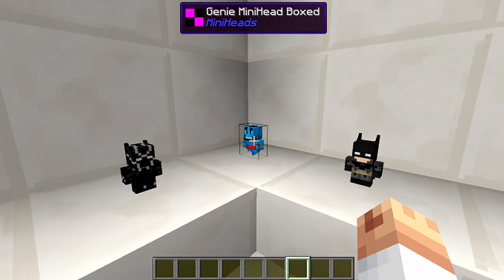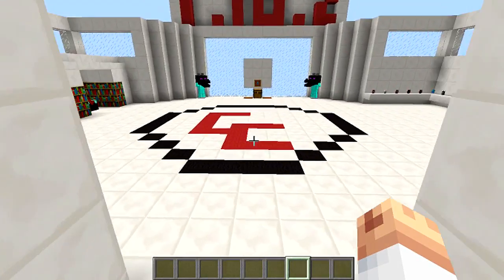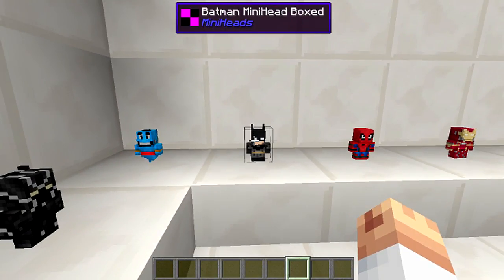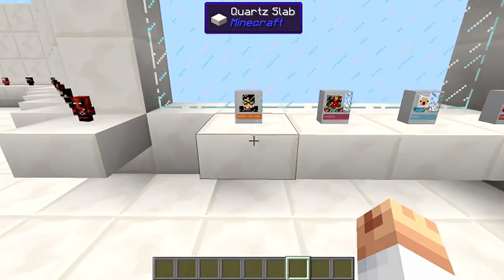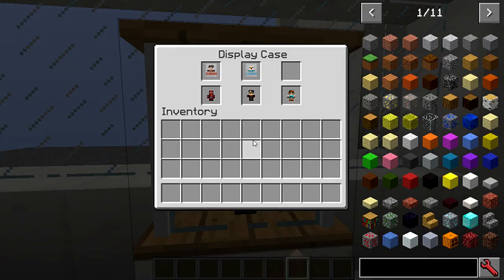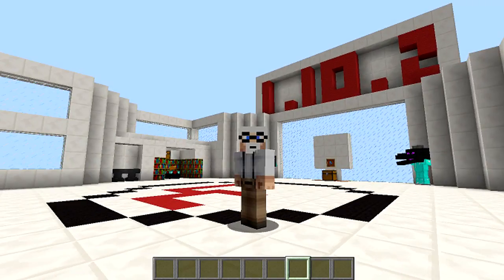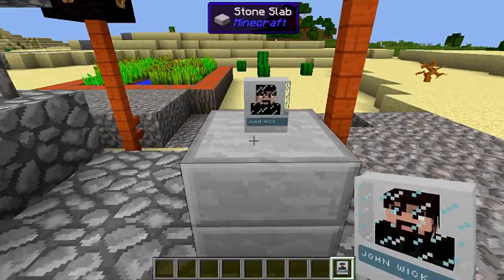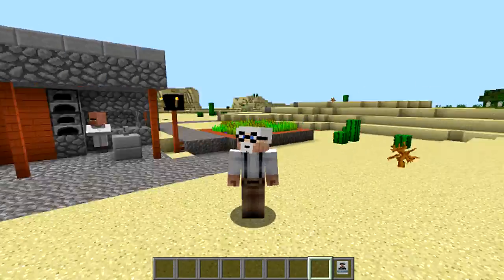Minecraft Mods: " MiniHeads Mod 1.10.2"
Hi today's mod is the MiniHeads Mod.MiniHeads scratches that collector itch we all get from time to time. Inspired by collectable vinyl toy brands such as Pop, MiniHeads adds miniture figures for you to collect and display to your Minecraft world.
While visiting a village blacksmith, underground dungeon, nether fortress or stronghold you might come across a Minihead. These adorable and addictive little figures can be placed, displayed and traded with friends. To display your MiniHeads you can construct a Display Case, which will hold and display 6 MiniHeads. The Display Case visuals will connect vertically to adjacent Display cases.
And if your the type of collector who prefers to keep your prised possessions sealed in their box, super rare boxed variants of every MiniHead are out there to find! Boxed MiniHeads can be displayed just like their unboxed counterparts, and can even be unboxed themselves. Though this process is irreversible.

Project Manager: Cocanuta